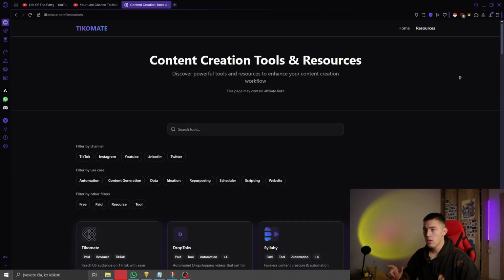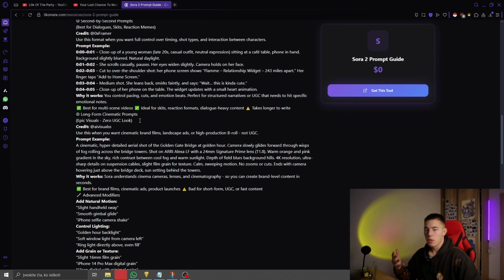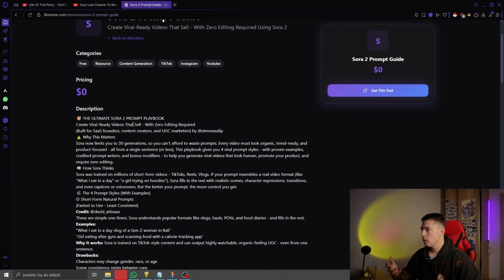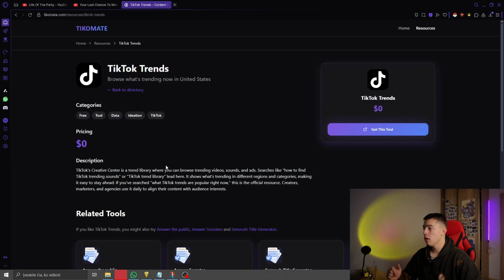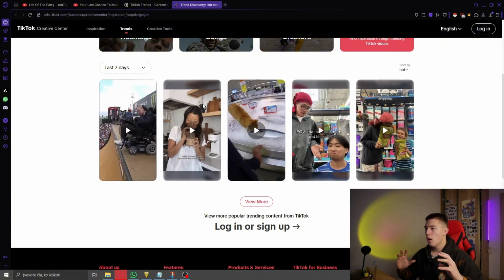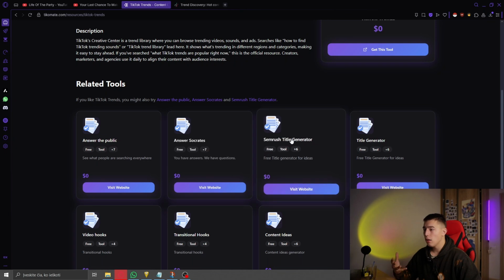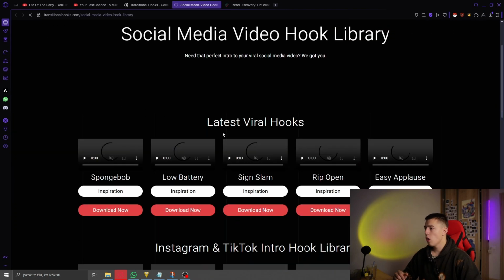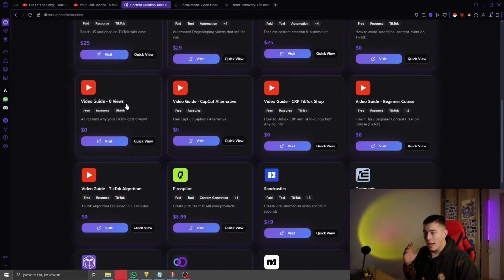I Built a Free Content Creation tool database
I’m sharing how I built a free content creation tool database designed to make it easier for creators to plan, produce, and scale their content. Whether you’re looking for content creation tips, are new to content creation for beginners, or want to improve content creation for social media, this guide has everything you need.

You’ll learn how I organized the database for any content creator, including both AI content creation tools and traditional methods. I’ll walk through how to generate content creation ideas, how to streamline social media content creation, and how to use the best content creation tools to save hours each week.

I’ll also show you how to start content creation from scratch, how to leverage it for digital marketing, and how to apply these systems to how to grow on Instagram and social media marketing. If you’ve ever wanted to learn how to become a content creator or how to grow on YouTube, this toolset makes it simple.

Inside the database, you’ll find every content creation app, including the most powerful tools for content creation, plus templates for content marketing and ideas for UGC and AI UGC campaigns. I’ll also show you how to use these tools for creating organic content that performs across every platform.